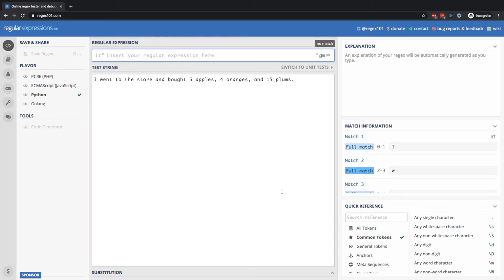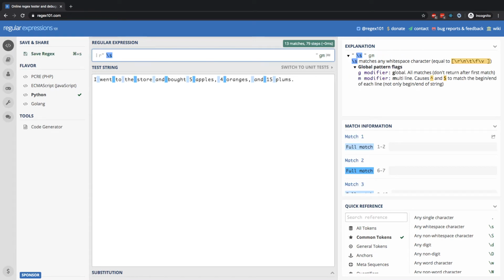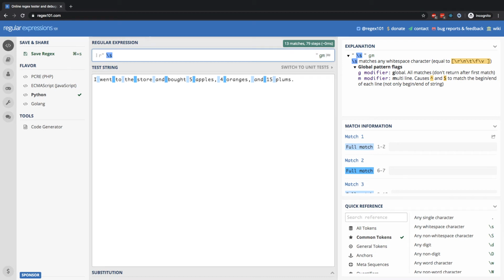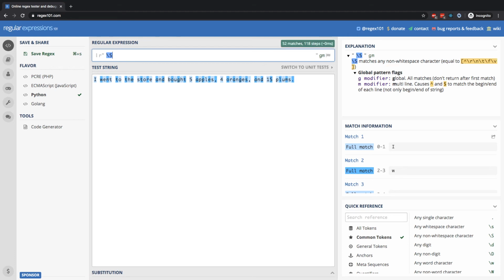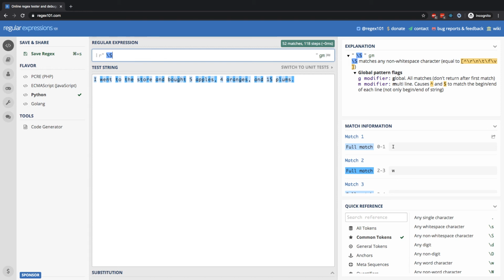Regular Expressions - 08 - Search for Whitespace and Non Whitespace Characters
This video is part of my comprehensive 48+ hour Python course available on Udemy:

In this lesson, we introduce the complementary \s and \S symbols to define whitespace and non-whitespace characters in a RegEx pattern.